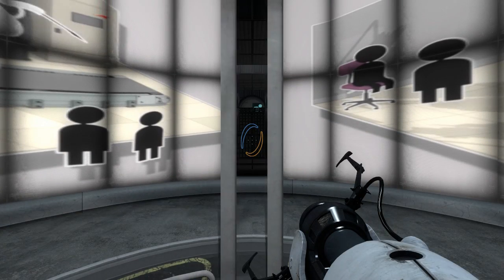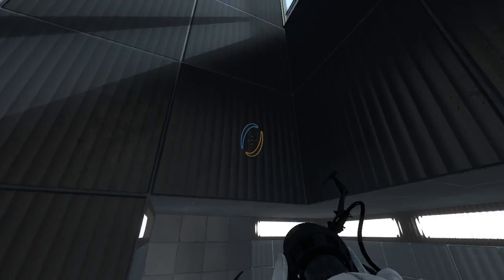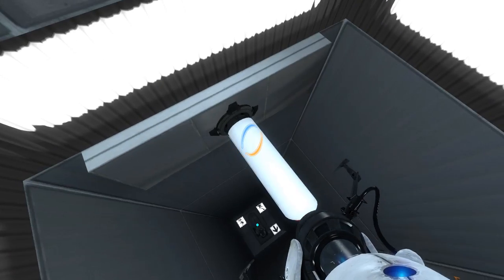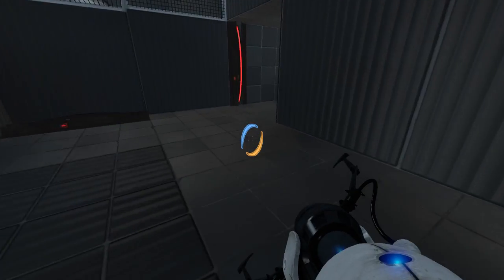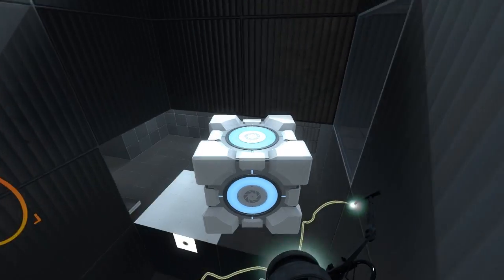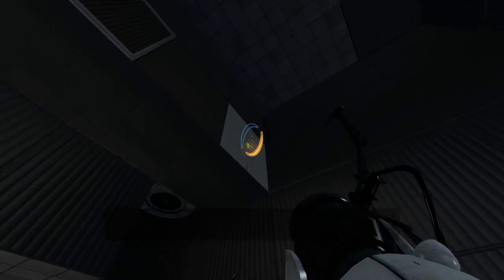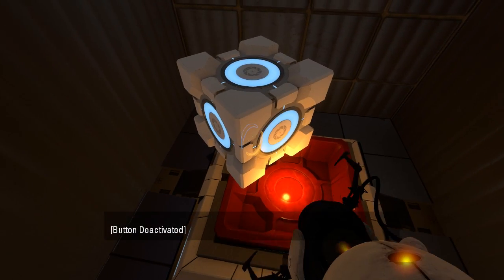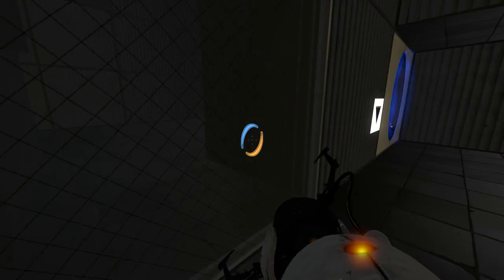Portal 2 PeTI - "JUMP HIGHER" by peltinenheikki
Blind playthrough. Alongside my criticism, I'd recommend also checking out RectorRocks' guide